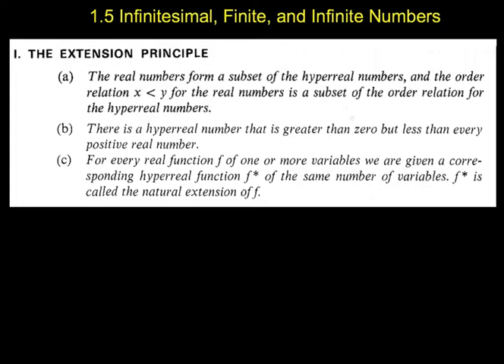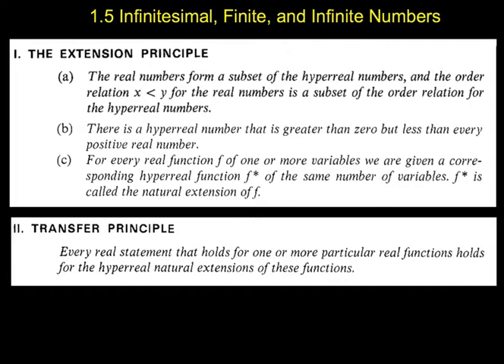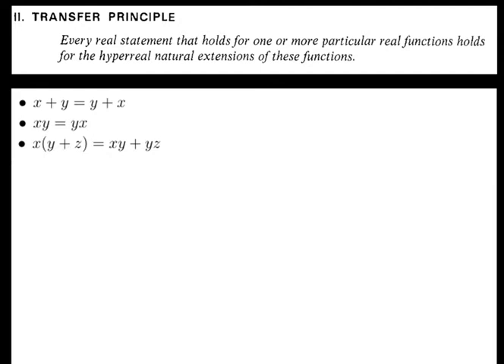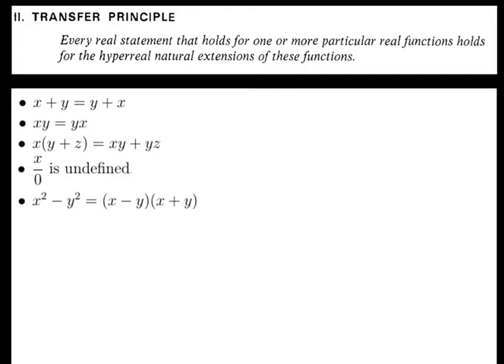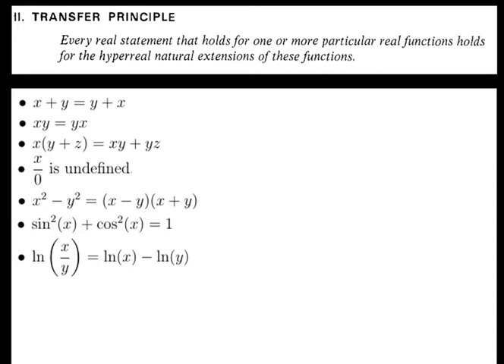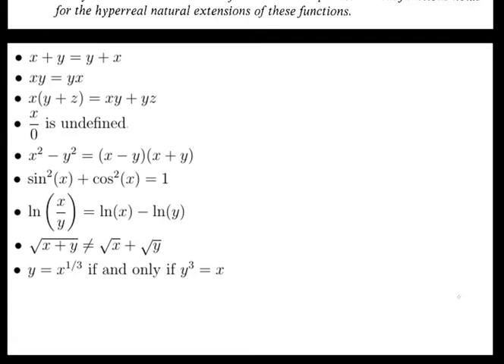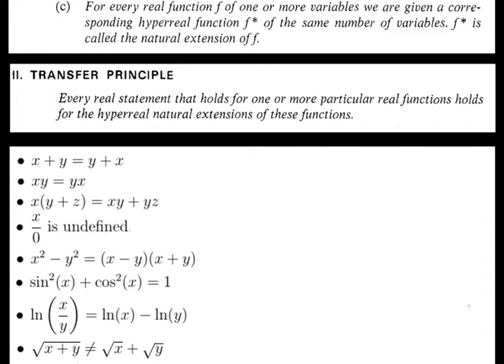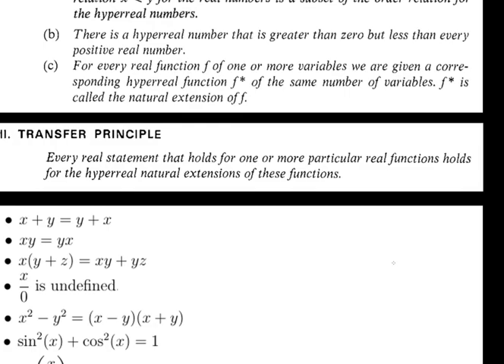Infinitesimal, Finite, and Infinite Numbers Pt 3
Rules for operations with hyperreal numbers is established through the Transfer Principle.

Elementary Calculus, and Infinitesimal Approach, H Jerome Keisler.
Section 1.5